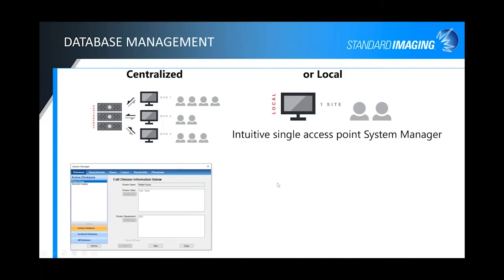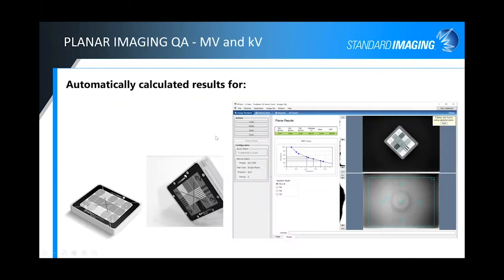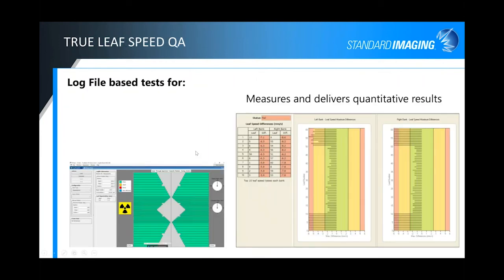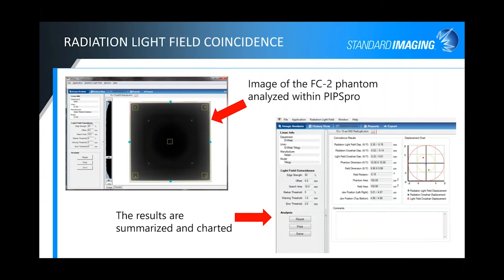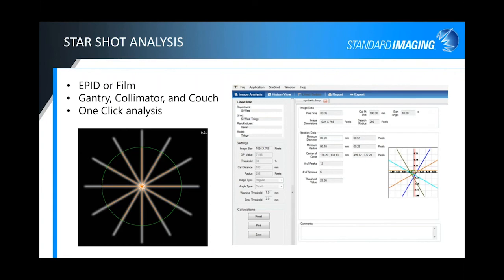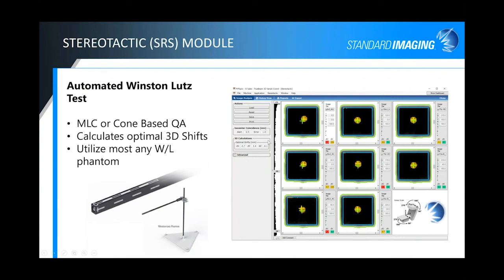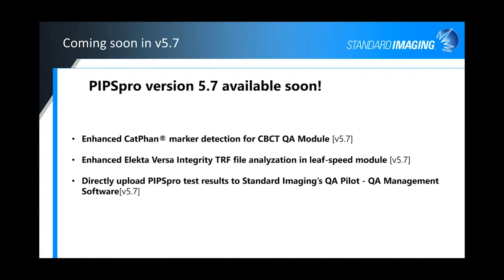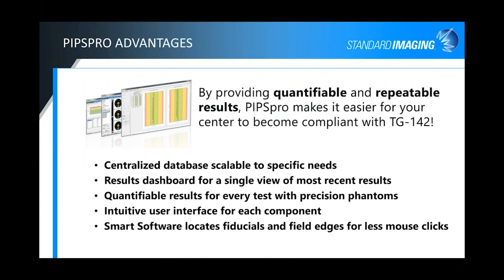QA Fusion Part 2: PIPSpro Connection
Understand your machine QA at a glance and automate and save your TG-142 tests using QA Fusion. This new combination of products obsoletes the need to rely on spreadsheets ever again. In part two of our QA Fusion webinar series, Hugh Petersen covers the PIPSpro connection for TG-142 imaging and machine QA procedures, true leaf speed, and how PIPSpro integrates with QA Pilot.